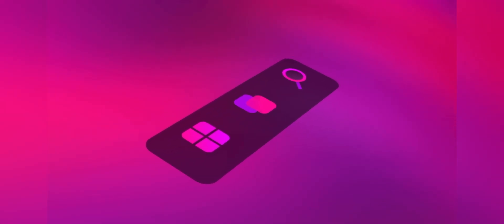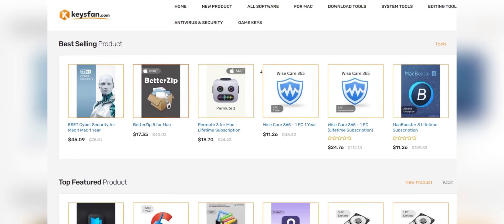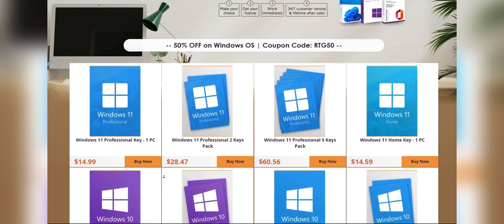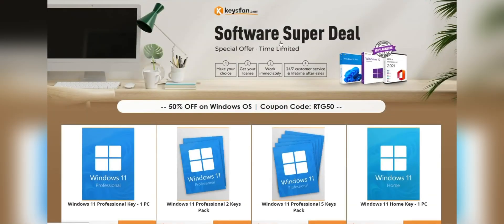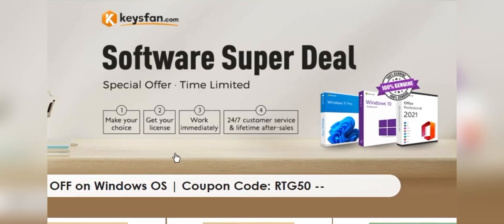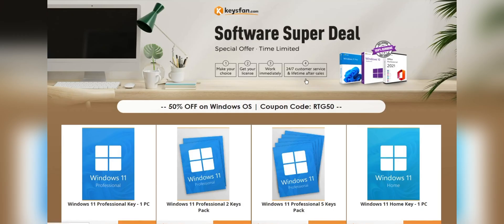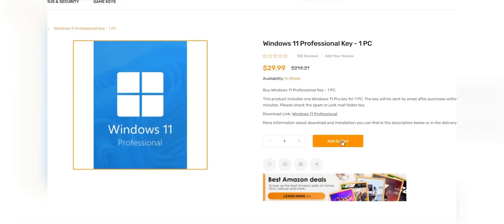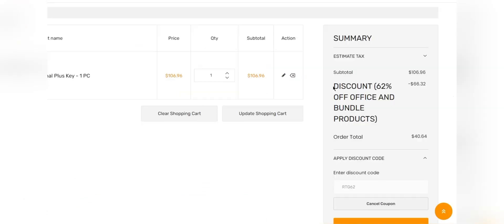WINLATOR PC Emulator